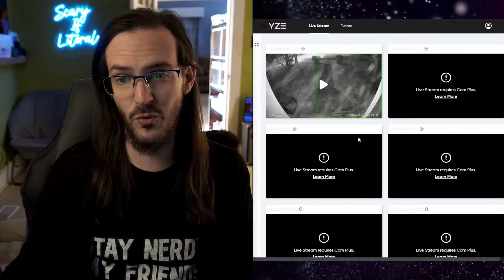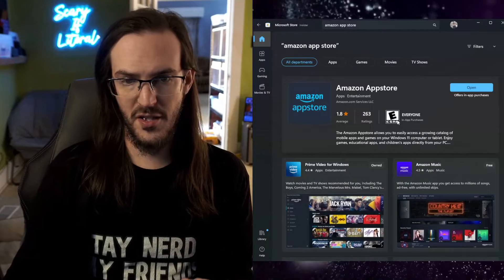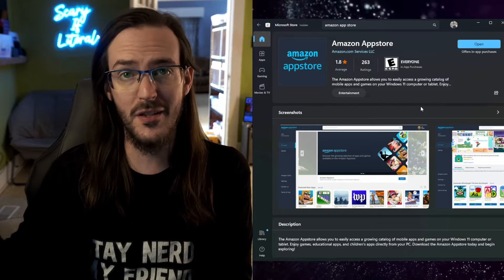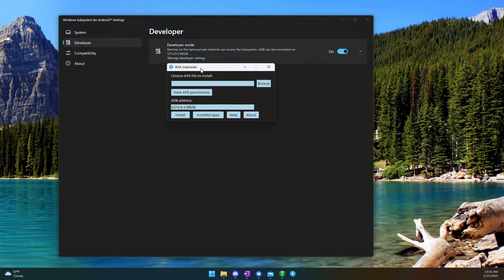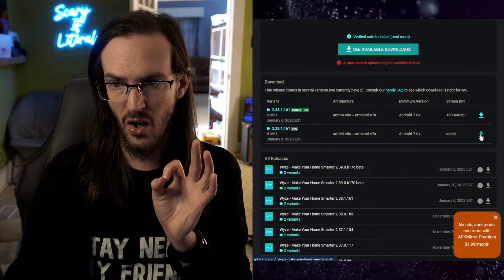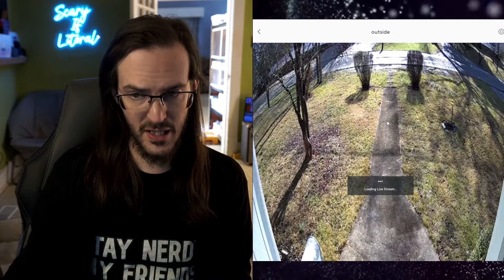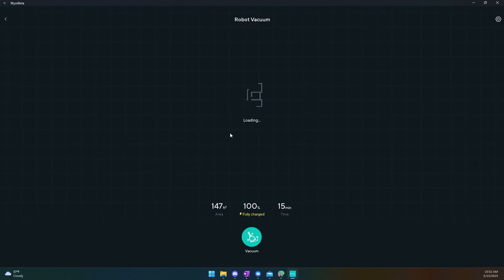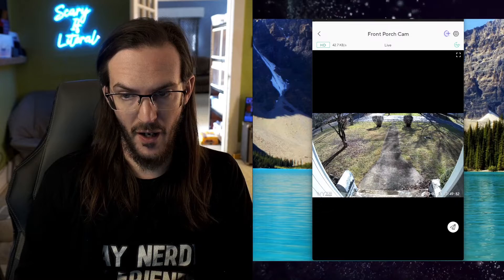How to run the Wyze app on your Windows 11 PC (Possibly Going Away Soon)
Before people mention other Android Emulators like Blue Stacks, yes that should also work. I just like this better, it's more lightweight and streamlined. The next time I tried to use the thermostat is also didn't crash.